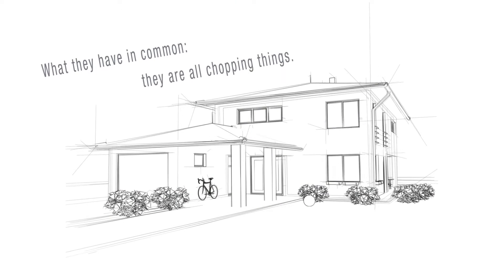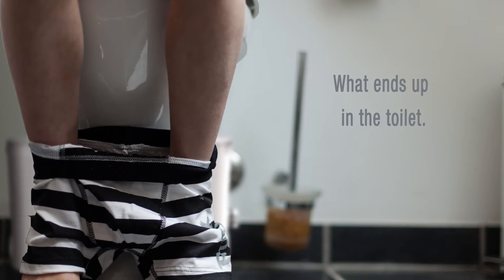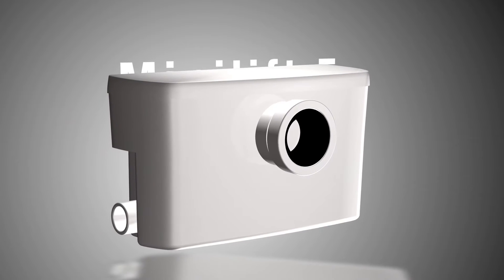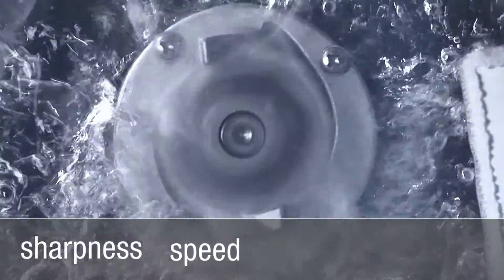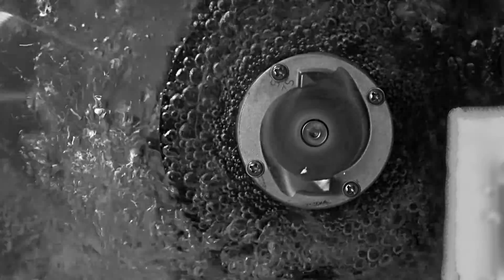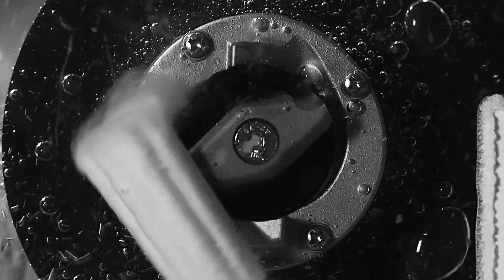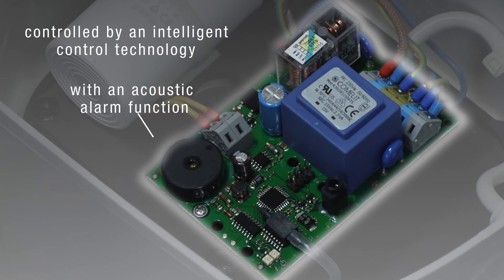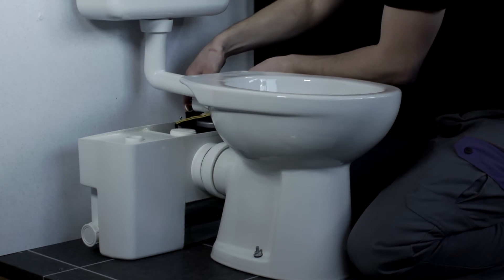Minilift F lifting station | Product video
Minilift F is designed to be connected to a single toilet and two additional fixtures (e.g. sink, shower, urinal, bidet) in rooms below the backwater level or without sufficient gradient to the next sewage collecting pipe.

According to EN 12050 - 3